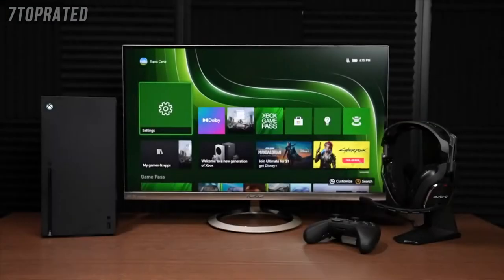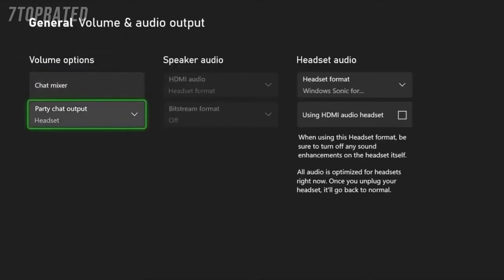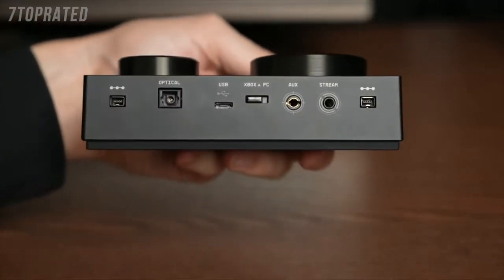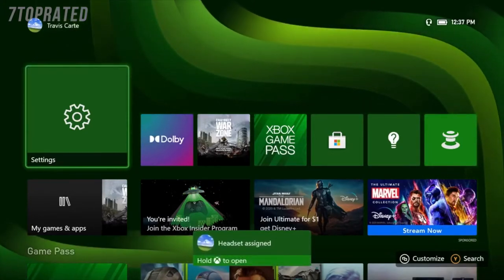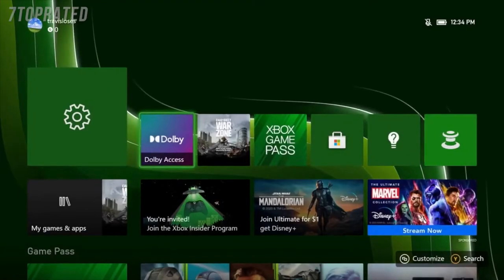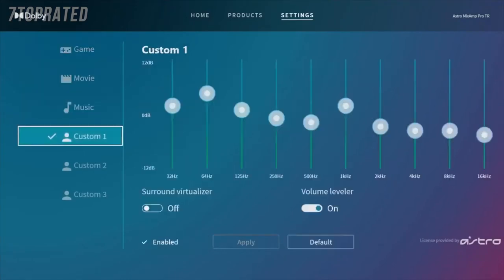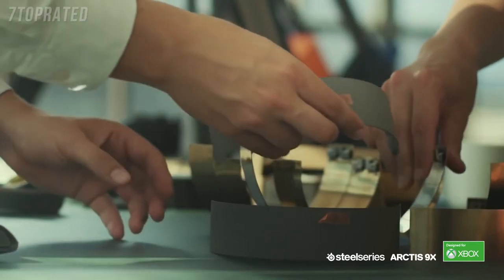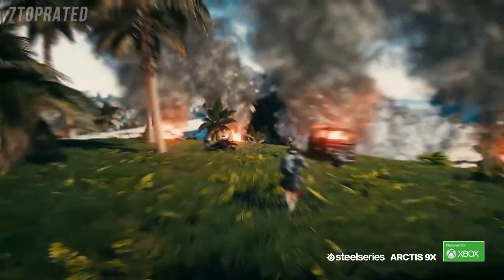Best Headphones For PUBG || Best Headphones For Gaming || 3D Headphones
In today's video, we've hand-picked the 5 best headsets for Xbox Series X for 2021.

► 5. ASTRO Gaming A40 TR Wired Headset with Astro Audio V2 for Xbox Series X
► 4. Alienware 7.1 PC Gaming Headset
► 3. SteelSeries Arctis 9X Wireless Gaming Headset
► 2. HyperX CloudX Stinger - Official Xbox Licensed Gaming Headset
► 1. Razer Kraken Tournament Edition Wired Headset